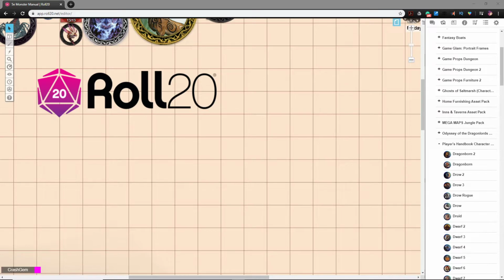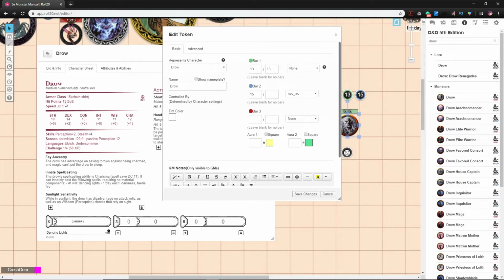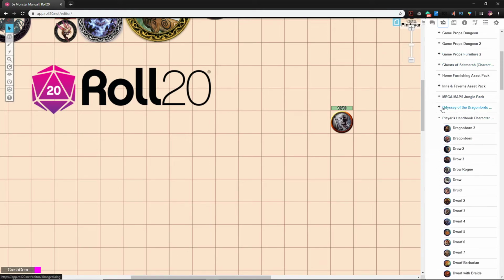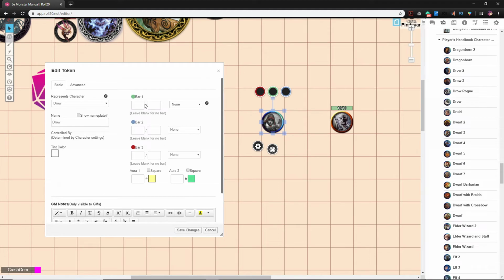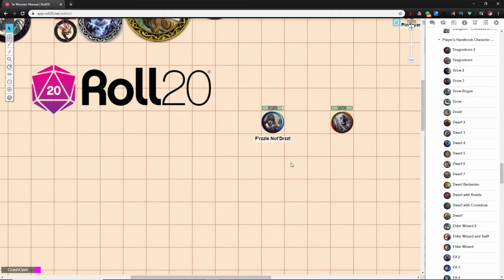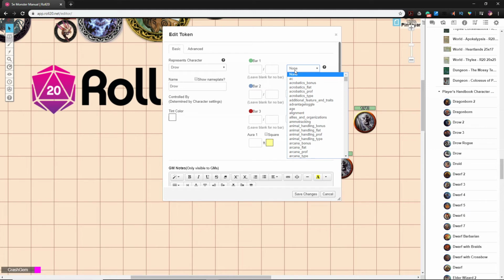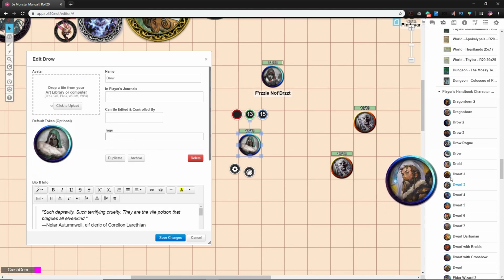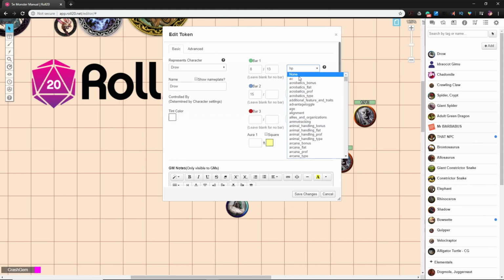NPC Tokens - How they work - Roll20 - Dungeons & Dragons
In this video, we talk about NPC tokens. Tokens are roll20 miniatures.

The video covers: dragging out tokens, quickly accessing token sheets and stats, setting up new or alternate token art, and changing registered token art.